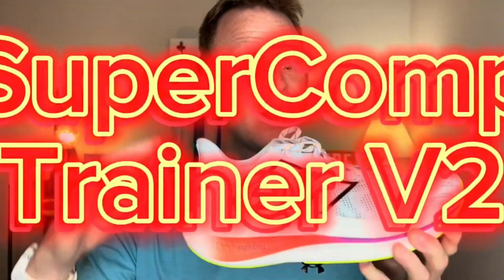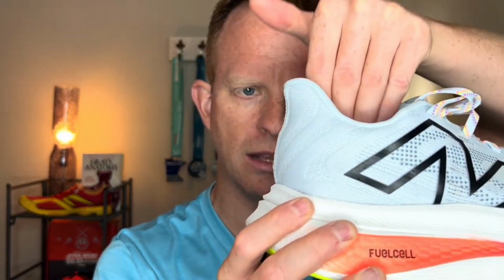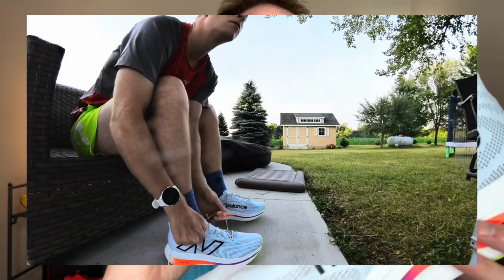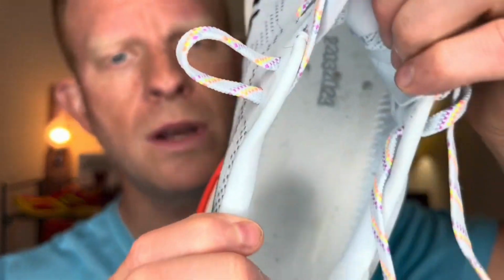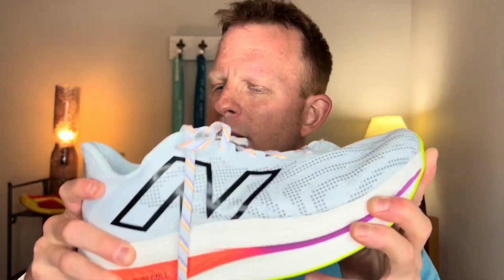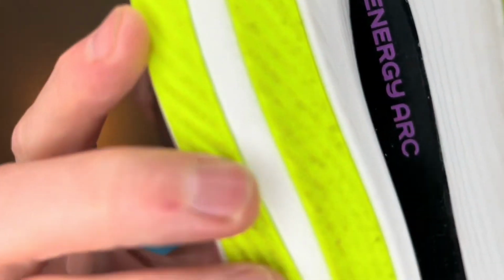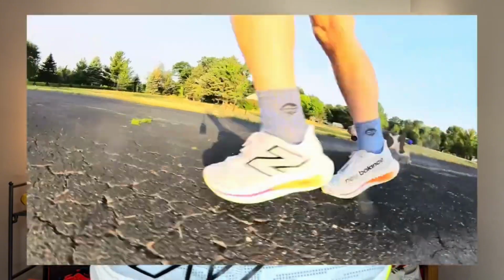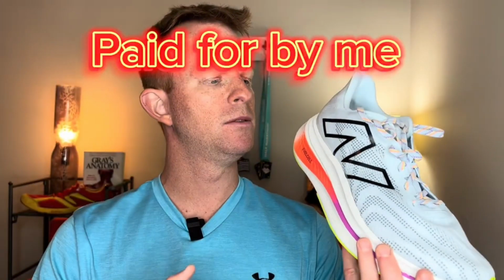New Balance SC Trainer V2 Running shoe Review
🔥 New Balance FuelCell SuperComp Trainer V2 Full Review | Ultimate Performance and Comfort 🔥

Welcome to our in-depth review of the highly anticipated New Balance FuelCell SuperComp Trainer V2! In this video, we dive deep into every aspect of this exceptional athletic shoe to bring you all the details you need to know.

The FuelCell SuperComp Trainer V2 is engineered to deliver the ultimate combination of performance and comfort, making it a top choice for serious athletes and fitness enthusiasts alike. Whether you're a professional runner or a gym enthusiast looking for the perfect shoe, this is the one you've been waiting for.

Our comprehensive review covers all the key features that make the FuelCell SuperComp Trainer V2 stand out from the competition. We discuss the shoe's advanced FuelCell technology, which provides unrivaled energy return and responsiveness, propelling you forward with every stride. The lightweight design ensures you can push your limits without feeling weighed down, allowing for maximum speed and agility.

Comfort is paramount, and the SuperComp Trainer V2 doesn't disappoint. We highlight the shoe's plush cushioning, offering exceptional support and impact absorption, reducing strain on your joints and allowing for longer, more enjoyable workouts. The breathable upper ensures excellent airflow, keeping your feet cool and dry, even during intense training sessions.

Durability is another standout feature of the FuelCell SuperComp Trainer V2. We examine the high-quality materials and construction, designed to withstand rigorous training regimens and provide long-lasting performance. From the reinforced outsole to the supportive midfoot, this shoe is built to go the distance.

To complete our review, we share our personal experience with the FuelCell SuperComp Trainer V2. We discuss its versatility across various activities, including running, cross-training, and HIIT workouts. Our positive experience with the shoe highlights its suitability for athletes of all levels and training goals.

Whether you're looking to enhance your running performance or dominate your fitness routines, the New Balance FuelCell SuperComp Trainer V2 is a game-changer. Watch our full review to get an in-depth understanding of why we love this shoe and why we believe it should be your next go-to trainer.

Get ready to unleash your potential with the New Balance FuelCell SuperComp Trainer V2!

👟 New Balance FuelCell SuperComp Trainer V2: Ultimate Performance and Comfort
🔎 Full Review, Features, and Personal Experience
💪 Perfect for Running, Cross-Training, and HIIT Workouts

0:00 - Prologue

0:30 - Upper

5:43 - Midsole

7:05 - Outsole

9:56 - Impressions

14:22 - Wrap Up